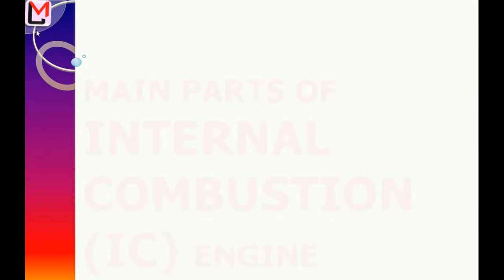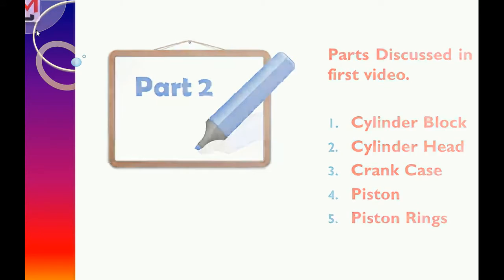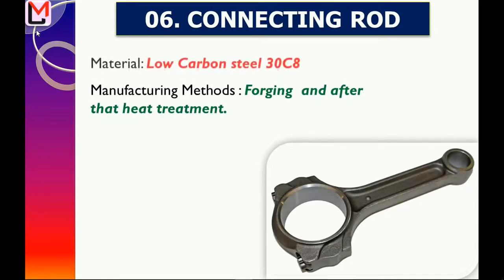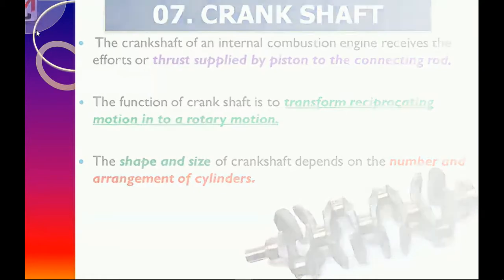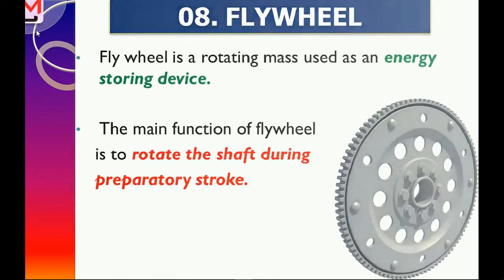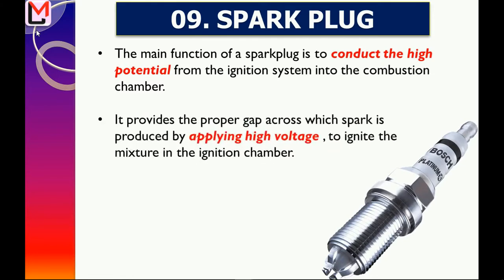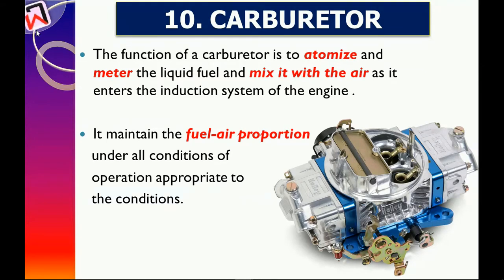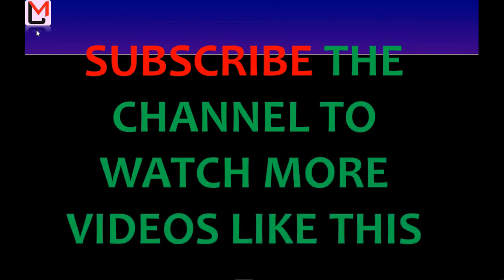Main Components of IC Engine Part 2 II Internal Combustion Engine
Hello friends this is the second video Main parts of Internal Combustion Engine(IC Engine).

01. Cylinder/ Engine Block
02. Cylinder Head
03. Crank Case
04. Piston
05. Piston Rings
06. Crank Shaft
07. Spark Plug
08. Intake Manifold
09.. Connecting Rod
10. Flywheel
11. Exhaust Manifold
12. Fuel Injector
13. Valves
14. Oil Pump
15. Oil Filter
16.  Starter
17. Turbo Charger
18. Radiator
19. Carburator
20. Valve Springs
21. Cam Shaft

CADMANIYA
Thanks Friends,
Please Share, Like and Support